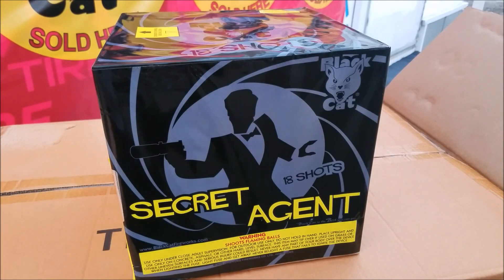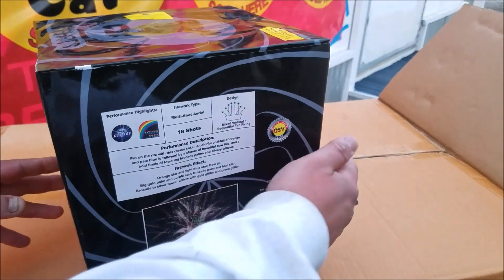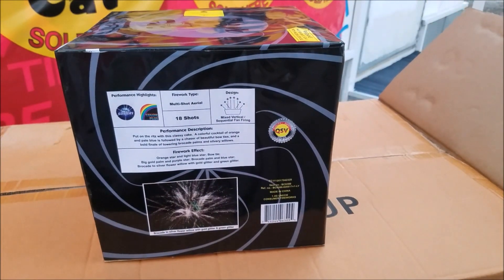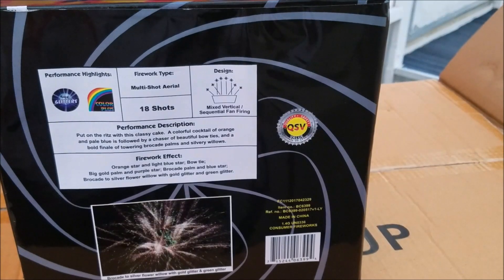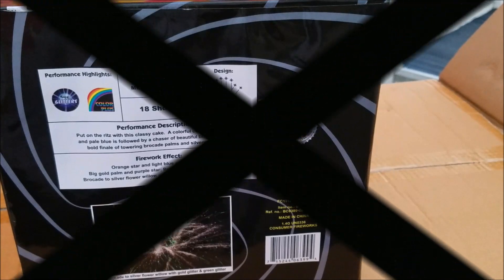Secret Agent by BlackCat fireworks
What's up you guys. Im gonna do my best to shove as much pyro fun at you guys from here until the fourth. This is from blackcat fireworks. nice little cake. Let me know what you guys think.